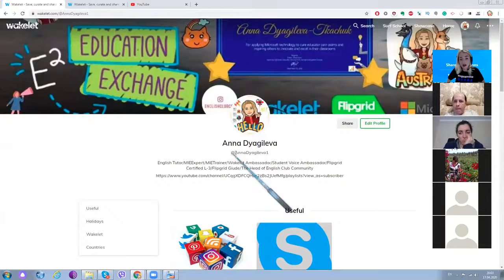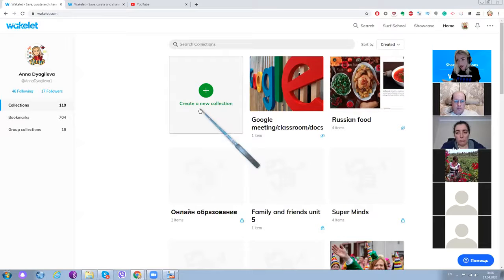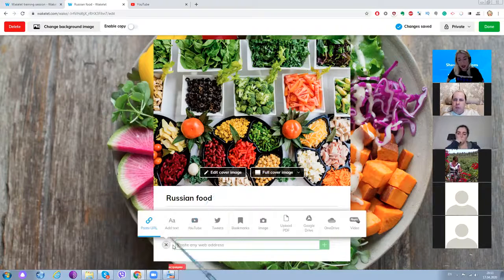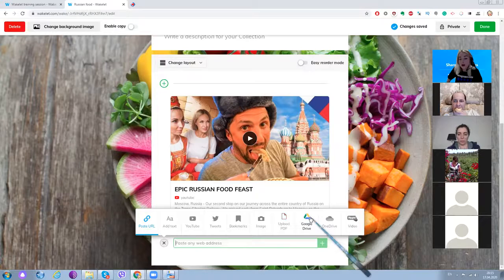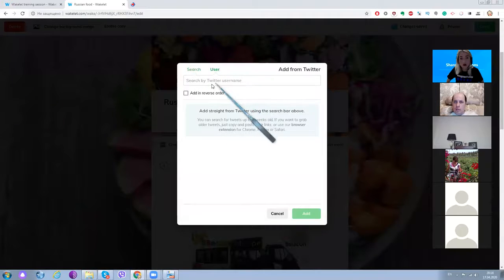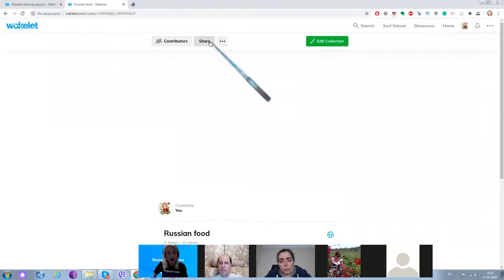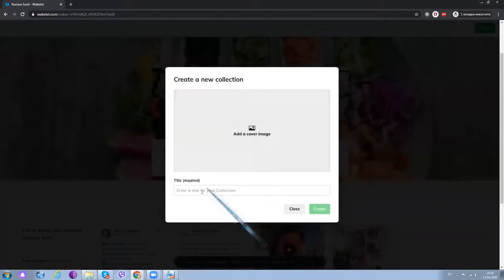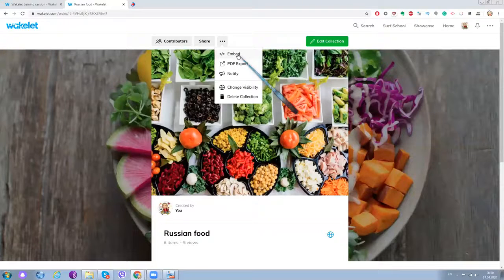Wakelet training session How to use Wakelet and the sub collection feature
Wakelet is a curation tool that allows you to save, organize, tell stories, and share content from around the web.

In this video, I'm sharing and demonstrating the new epic feature on Wakelet: sub-collection!

It makes access to collections for our students as easy as it could be. No logging in no signing up is required for this. Thanks to this feature our students can create collections of their own just inside of the admin collection that teachers share with them. Isn't it great! That's what everybody needs during these remote learning days: accessibility and no registration obligations for ss.

❓Do want to share with your favourite EduTools?